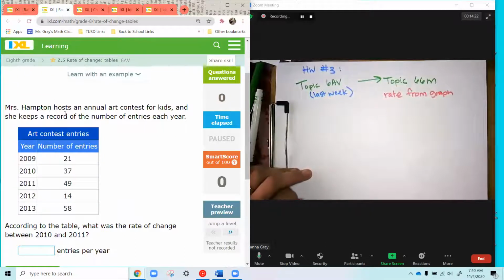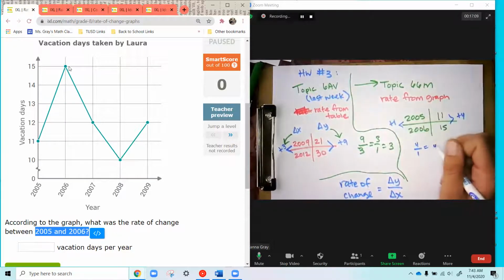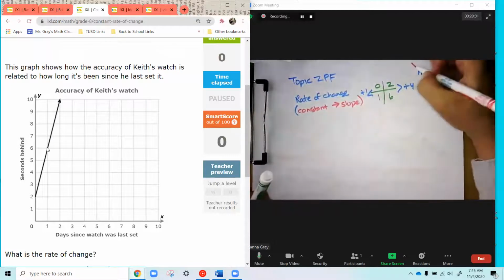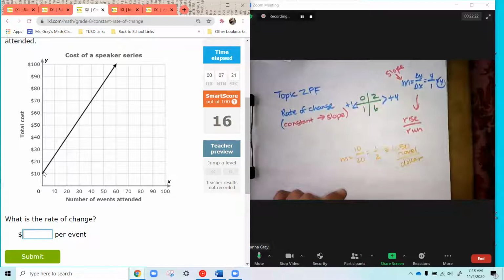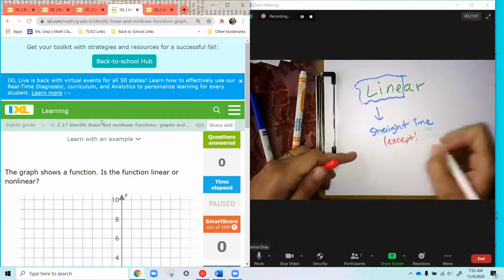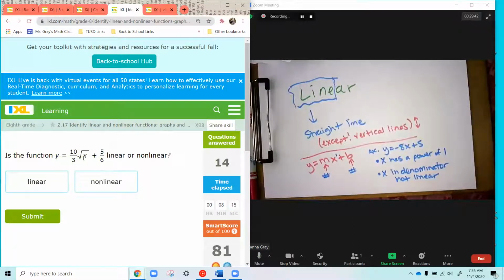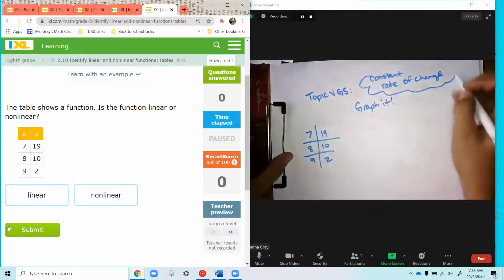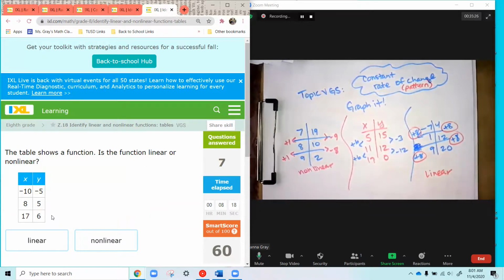Math 8 HW #3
IXL Topics: 66M, ZPF, XB8, VGS